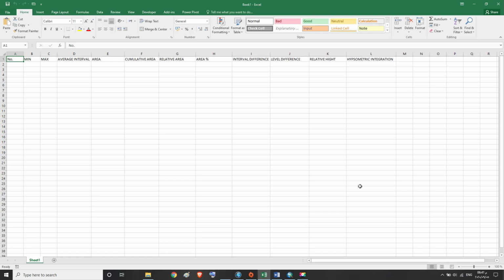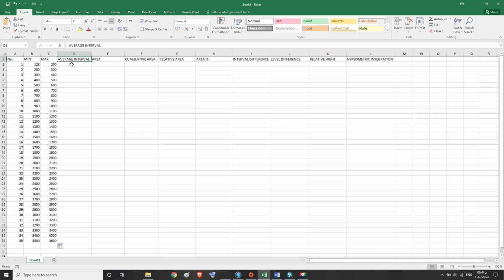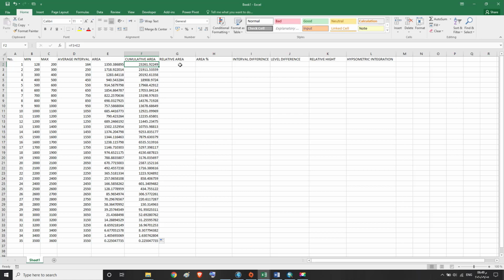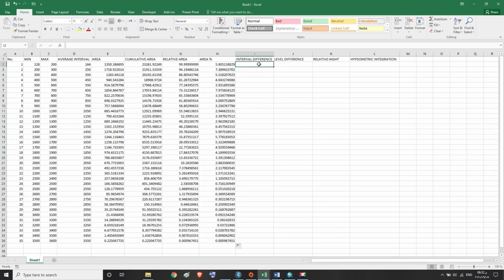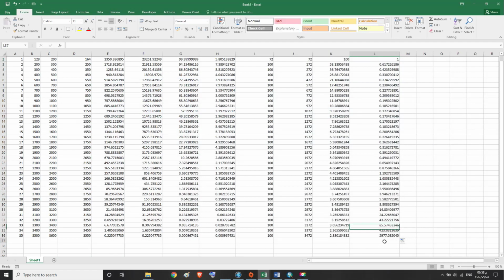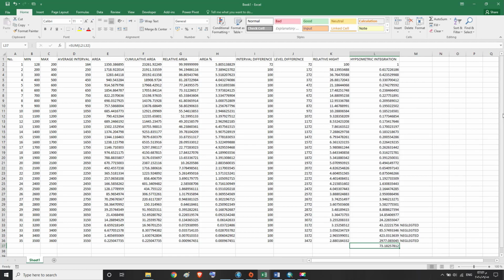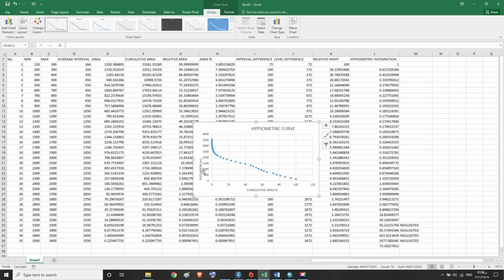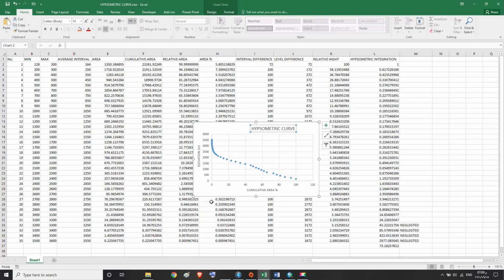Extraction of Morphometric Characteristics from Arc Hydro Tools, Hypsometric curve 6 of 13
Extraction of Morphometric Characteristics from Arc Hydro Tools, Hypsometric curve
Morphometric analysis of a basin describes characteristics of a basin based on quantitative evaluation of different parameters. Parameters are allocated according to their dimensional aspects; linear aspects, areal aspects, and relief aspects.
Water resource managers use GIS technology to visualize and analyze topographic, hydrographic, and hydrologic data for tasks such as assessing water quality, estimating water availability, planning flood prevention, understanding the natural environment, and managing water resources.
Esri's Arc Hydro consists of a data model, toolset, and workflows developed over the years to support specific GIS implementations in water resources. It operates on both ArcGIS 10.x and ArcGIS Pro platforms. Arc Hydro helps you build a foundational dataset that can be used in water resources analyses and for integration with water resource models. It standardizes water data structures so that data can be used consistently and efficiently to solve water resource problems at any spatial scale.
Arc Hydro Tools are free with your ArcGIS software license
Chapters:
00:00 The title
00:35 Introduction and continuing to calculate the hypsometric curve in the Excel file
02:48 Step 1 (inputting the MIN INTERVAL and MAX INTERVAL)
04:00 Step 2 (calculating the average elevation for each interval)
04:56 Step 3 (calculating the area between intervals)
06:18 Step 4 (calculating the CUMULATIVE AREA)
07:41 Step 5 (calculating the RELATIVE AREA)
09:34 Note
09:59 Step 6 (calculating the area per cent between intervals)
10:43 Step 7 (calculating the INTERVAL DIFFERENCE)
11:38 Step 8 (calculating the LEVEL DIFFERENCE)
12:41 Step 9 (calculating the RELATIVE HIGHT)
13:30 Step 10 (calculating the HYPSOMETRIC INTEGRATION)
16:35 What is the stage that the study area basin passes?
17:44 Step 11 (drawing the hypsometric curve)